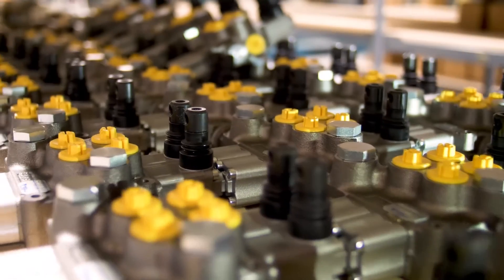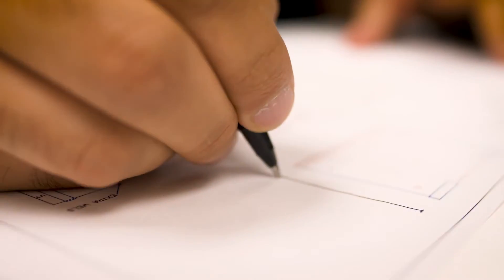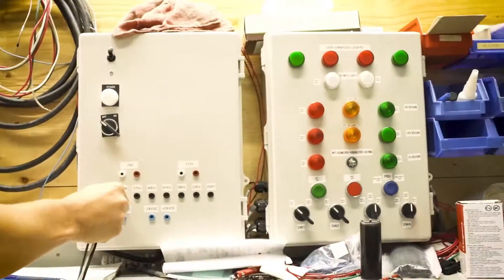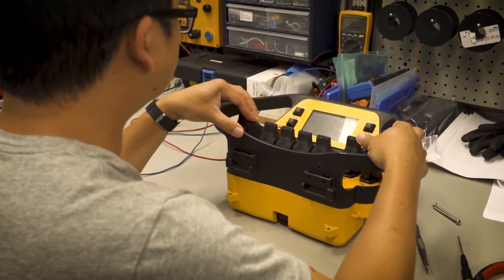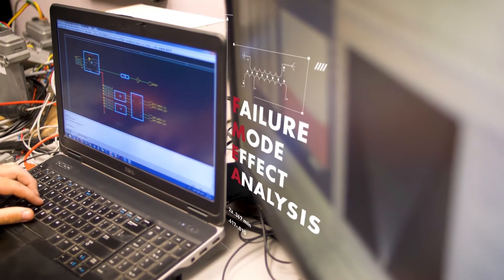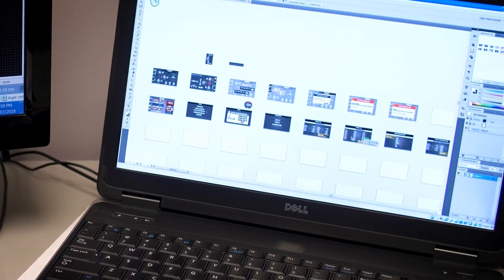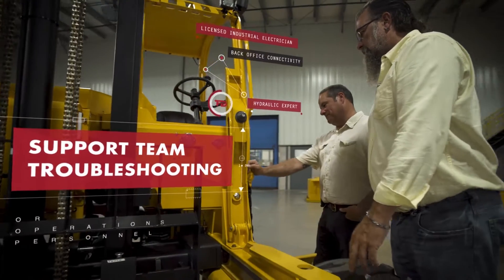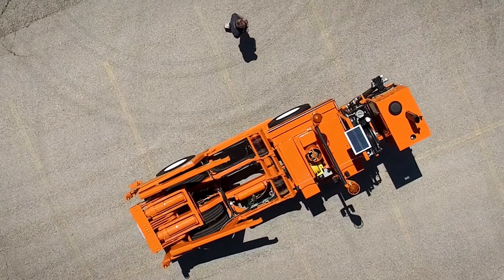FLODRAULIC • Innovation Applied™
Integrated systems introduction. As a mobile System Integrator, we have expertise in designing entire machine control, monitoring and diagnostic systems. Our capabilities include CANbus, electronic, hydraulic, pneumatic, radio remote control, diagnostic, remote monitoring and M2M technologies.